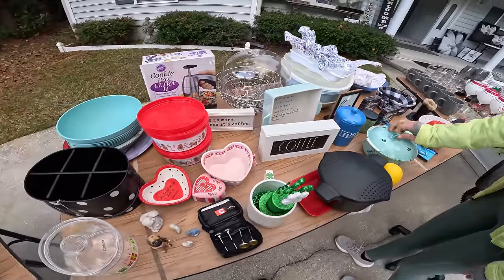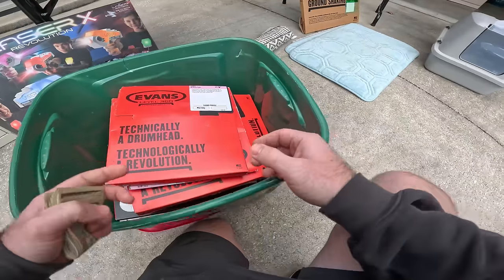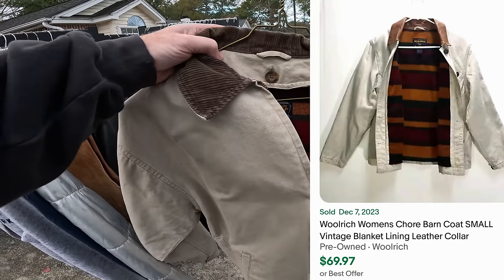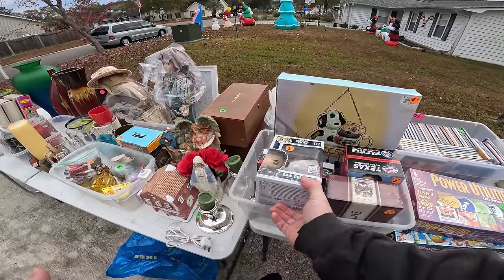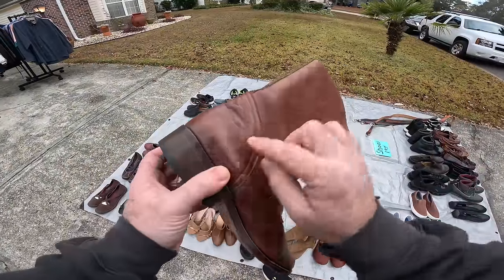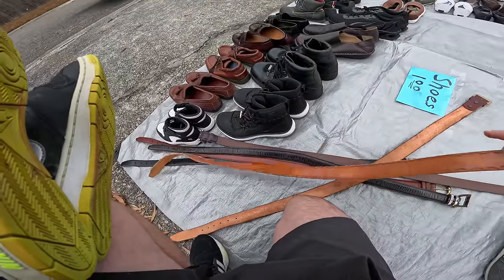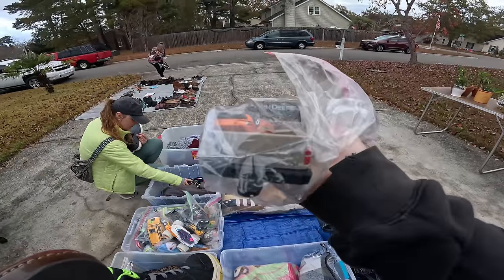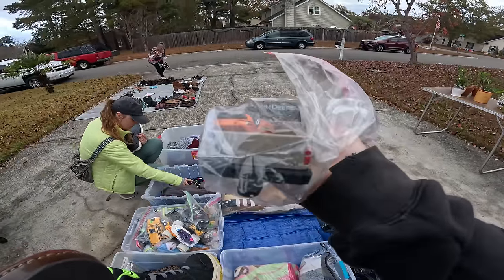When so brought this out my heart stopped...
EBAY STORE LINK!

VLOG CAMERA -

SHIPPING STUFF